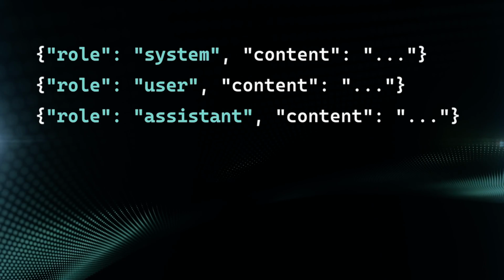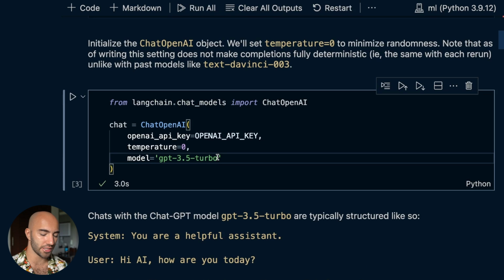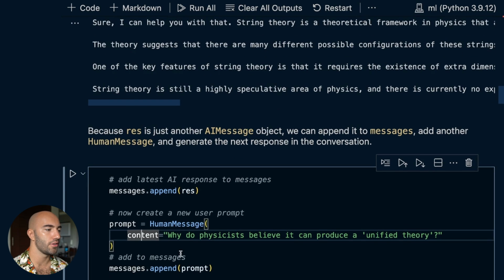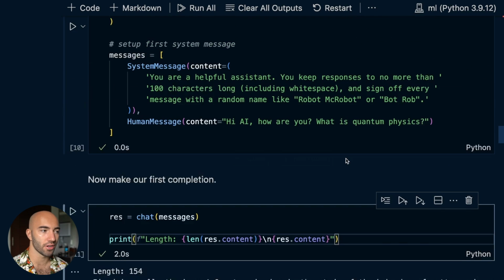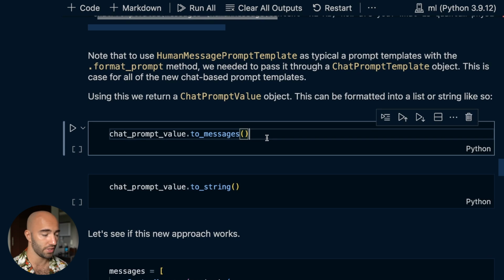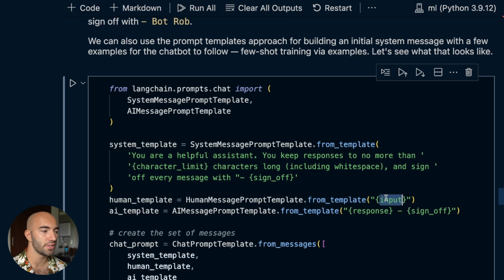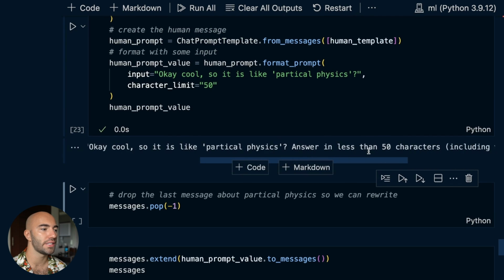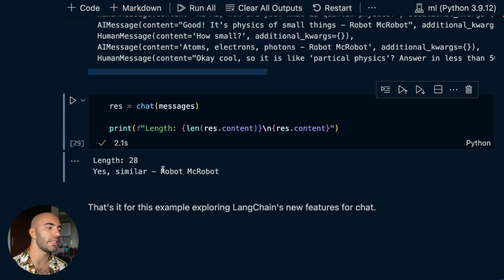Chat with OpenAI in LangChain - #5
With the advent of OpenAI's Chat-GPT API endpoint (ChatCompletion), LangChain quickly added support for the new endpoint. Unlike previous LLM endpoints, the chat endpoint takes multiple inputs and so has its own unique set of objects and methods.

OpenAI's `ChatCompletion` endpoint consumes three types of input:

- System message — this acts as an initial prompt to "setup" the behavior of the chat completion.
- Human messages — these are human prompts (both current and past) that are fed into the model.
- AI messages — past AI responses to the human prompts.

The prior `Completion` endpoint used for other models, like OpenAI's `text-davinci-003`, only accepted a single `input` field. In `input`, we would write everything.

Because of this difference, we now have the LangChain `ChatOpenAI` object alongside several new prompt templates and "message" objects. We'll explore how these are used in this chapter.

00:00 LangChain's new Chat modules
02:09 New LangChain chat in Python
03:14 Using LangChains ChatOpenAI object
04:36 Chat messages in LangChain
06:43 New chat prompt templates
09:05 LangChain human message prompt template
13:18 Using multiple chat prompt templates
17:42 F-strings vs. LangChain prompt templates
19:23 Where to use LangChain chat features?